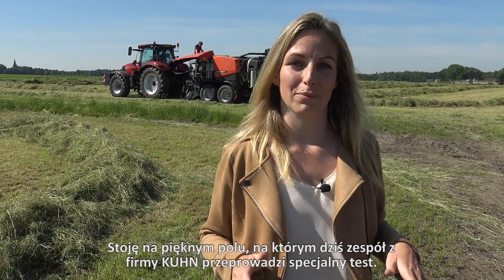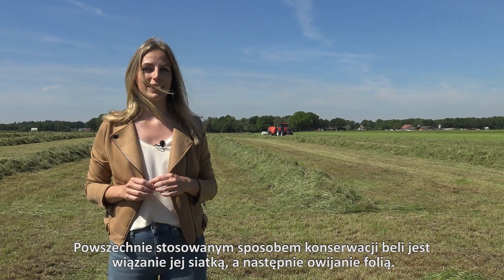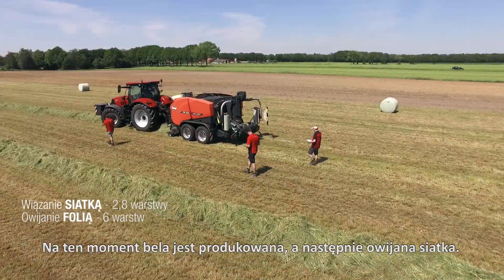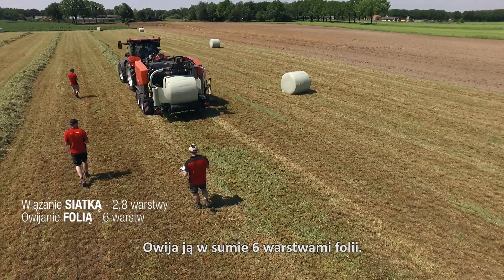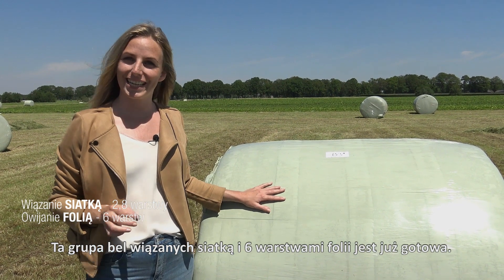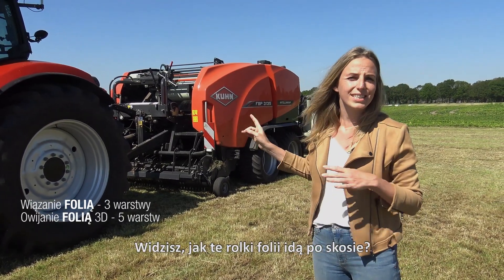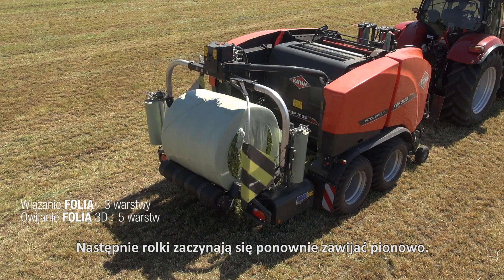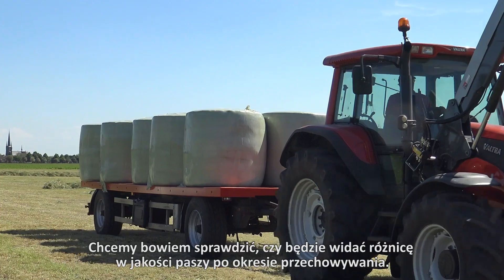KUHN Baling Test - odcinek 1 - Porównanie metod wiązania i owijania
Zastanawiałeś się jaka jest różnica przy wiązaniu i owijaniu beli? Przygotowaliśmy test, który porównuje te metody.

Do testu wykorzystaliśmy prasoowijarkę FBP 3135, która pozwala na wykorzystanie technologi owijania 3D. Pierwsza próba dotyczyła najpierw wiązania siatką i owijania folią, a druga wiązania i owijania folią. Jaki był rezultat naszego testu? Sprawdź!